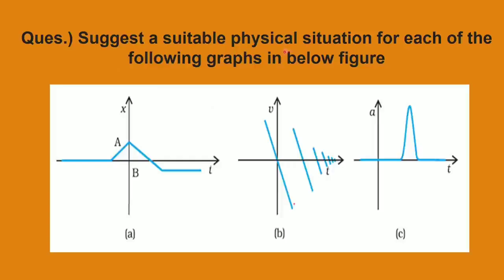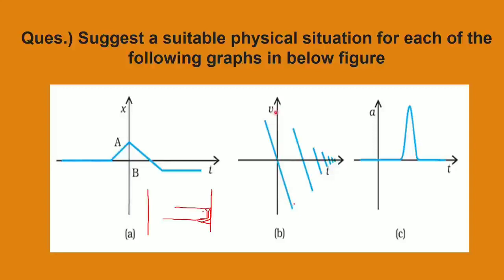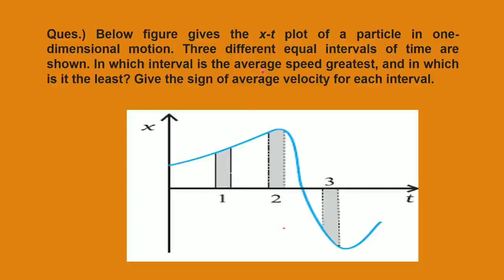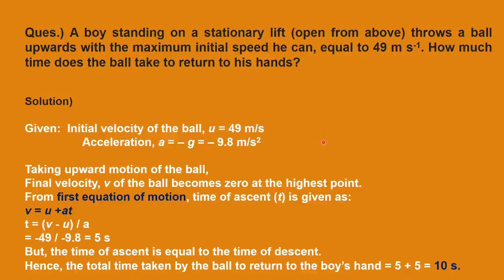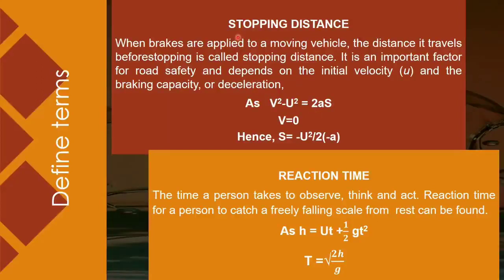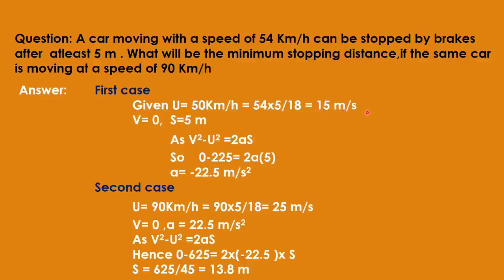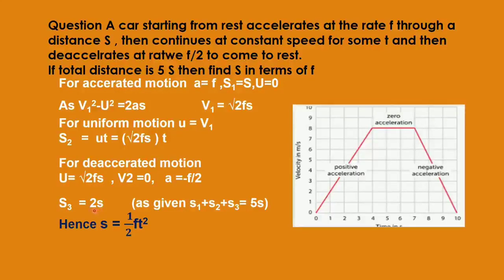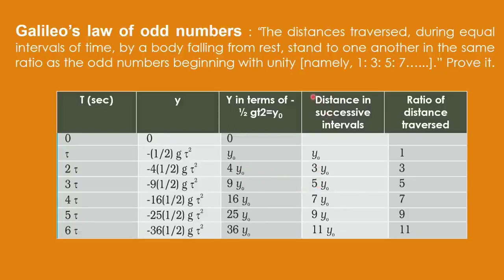Kinematics 5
KINEMATICS
Motion Along a Straight line
Solved Problems